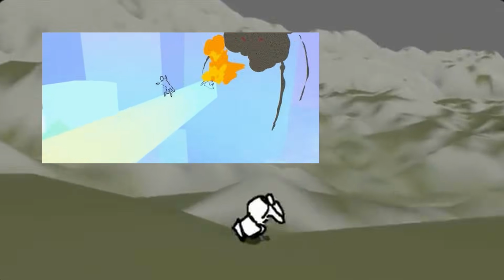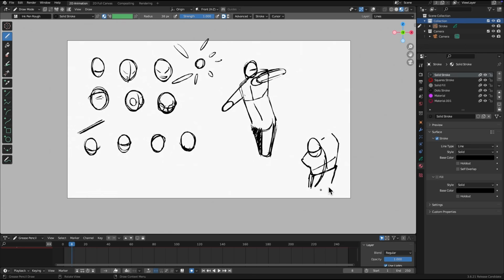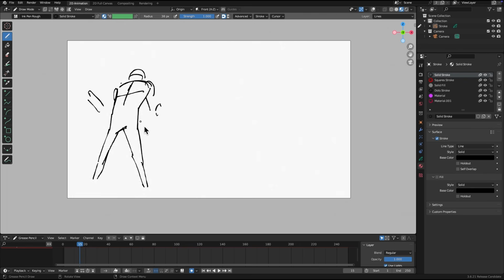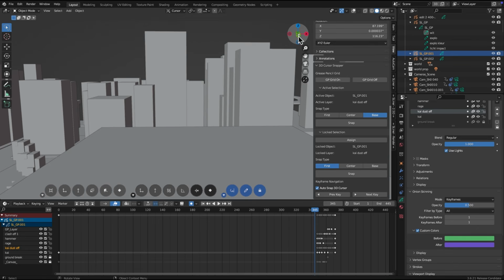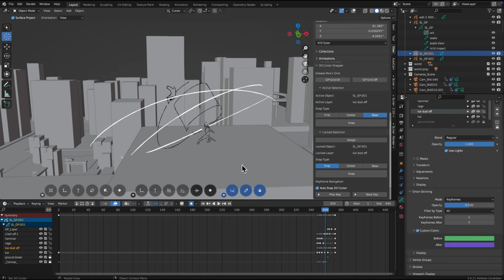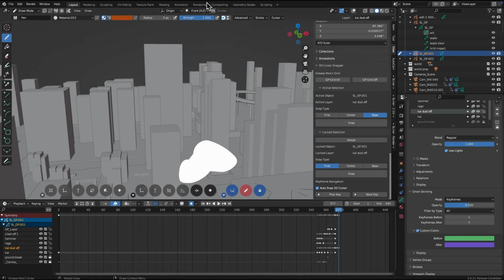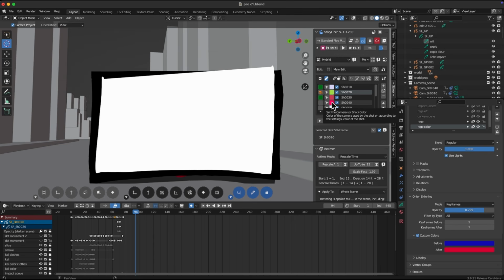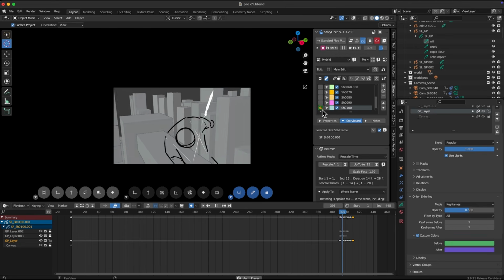2D Animation INSIDE 3D Space – Blender Workflow Tutorial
Get the 100+sound effects FOR THE PRICE OF A COOKIE that I use for my animations

socials:
setup:
macbook pro 2020
huion kanvas 13 gen 3
koorui 27 inch monitor